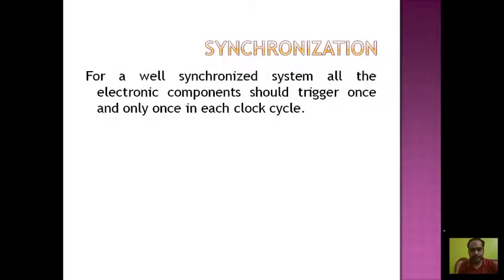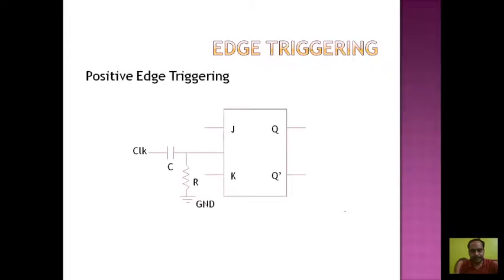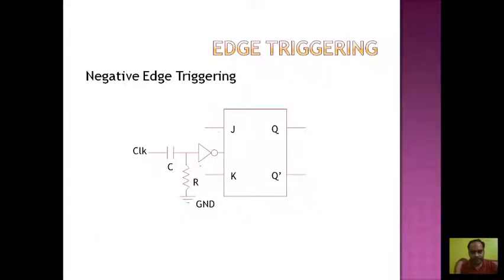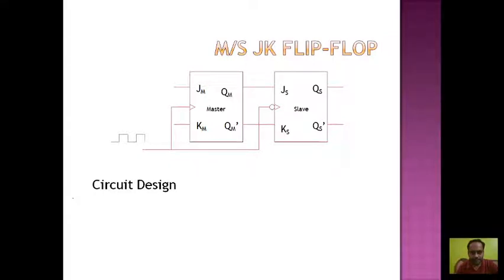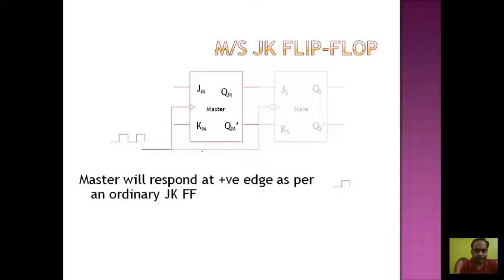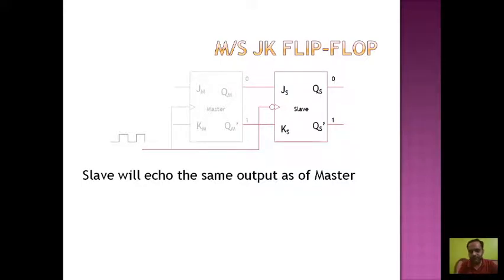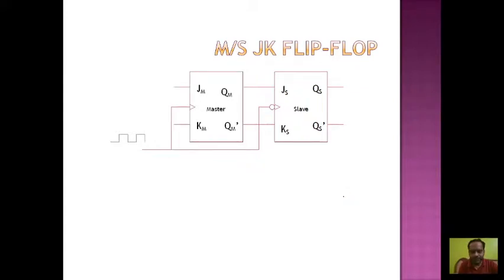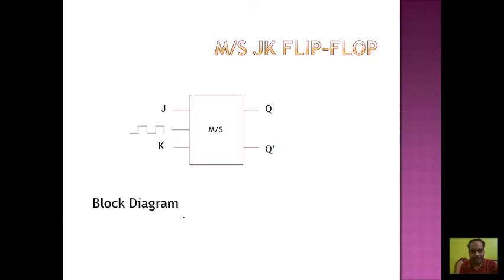Master Slave JK Flipflop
Synchronization, Race Around Condition, Edge Triggering, MS JK FF
Aabid Vaqar